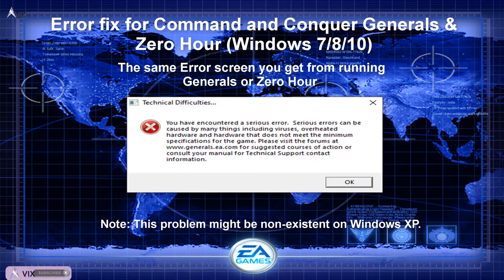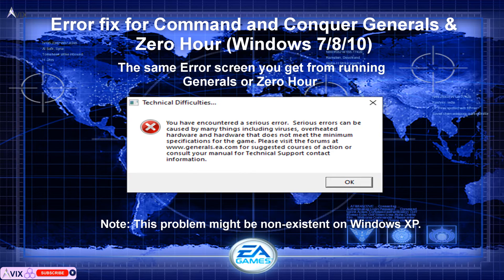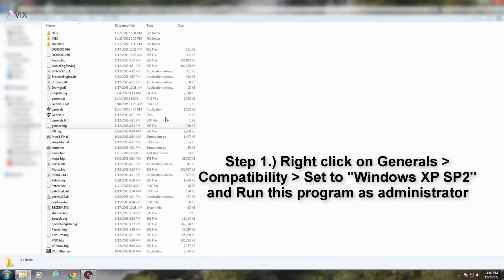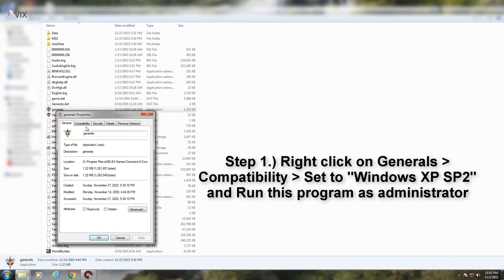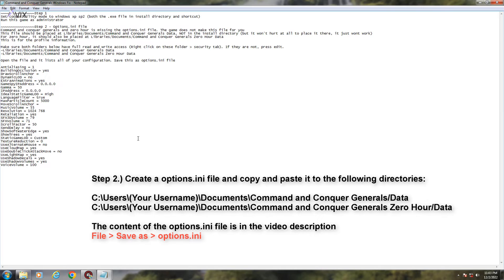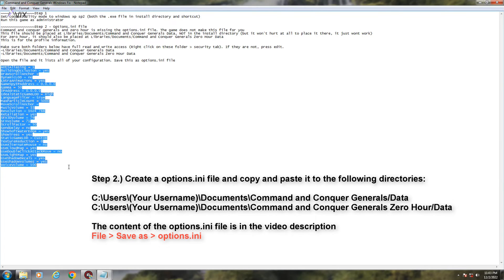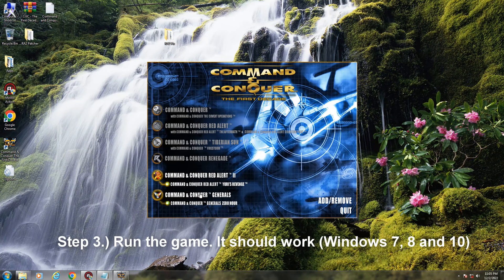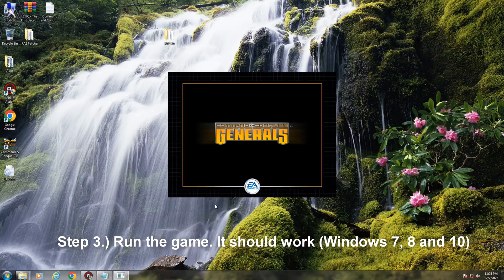Command and Conquer Generals and Zero Hour Windows 7, 8, 10 Fix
Step 1
Set compatibility mode to windows xp sp2 (both the .exe file in install directory and shortcut)
Run this game as administrator

Step 2 - Options.ini file
Command and conquer generals and zero hour is missing the options.ini file. The game does not make this file for you
This file should be placed at Libraries/Documents/Command and Conquer Generals Data, NOT in the install directory (but it won't hurt at all to place it there, it just wont work)
For zero hour, it should also be placed at Libraries/Documents/Command and Conquer Generals Zero Hour Data
This is for the profile information.

Make sure both folders below have full read and write access (Right click on these folder, then security tab). If they are not, press edit.
-Libraries/Documents/Command and Conquer Generals Data
-Libraries/Documents/Command and Conquer Generals Zero Hour Data

Open the file and it lists all of your configuration. Save this as options.ini file

AntiAliasing = 1
BuildingOcclusion = yes
DrawScrollAnchor =
DynamicLOD = no
ExtraAnimations = yes
GameSpyIPAddress = 0.0.0.0
Gamma = 50
IPAddress = 0.0.0.0
IdealStaticGameLOD = High
LanguageFilter = true
MaxParticleCount = 5000
MoveScrollAnchor =
MusicVolume = 55
Resolution = 1024 768
Retaliation = yes
SFX3DVolume = 79
SFXVolume = 71
ScrollFactor = 50
SendDelay = no
ShowSoftWaterEdge = yes
ShowTrees = yes
StaticGameLOD = Custom
TextureReduction = 0
UseAlternateMouse = no
UseCloudMap = yes
UseDoubleClickAttackMove = no
UseLightMap = yes
UseShadowDecals = yes
UseShadowVolumes = yes
VoiceVolume = 100